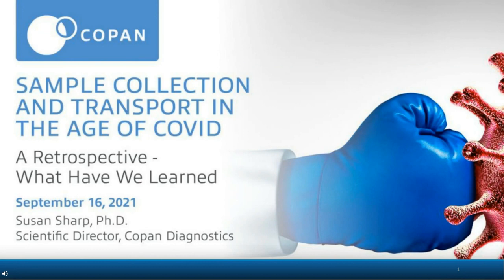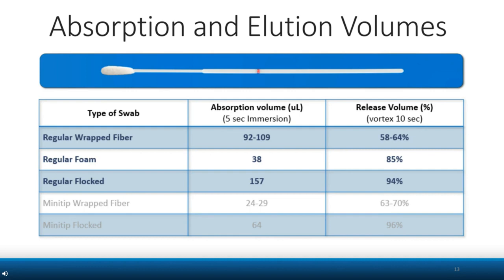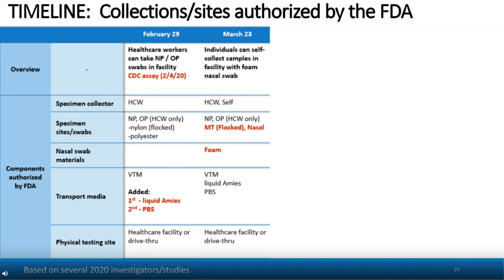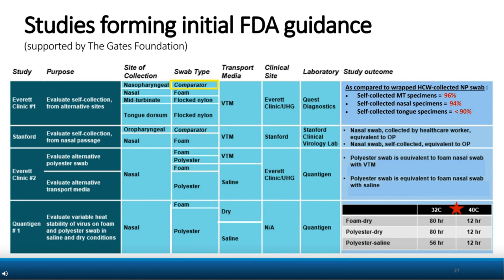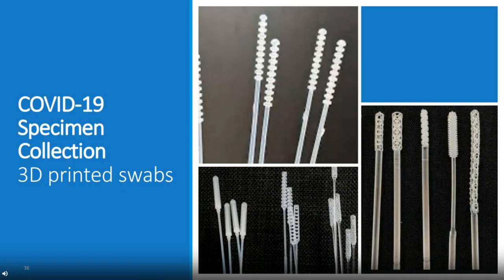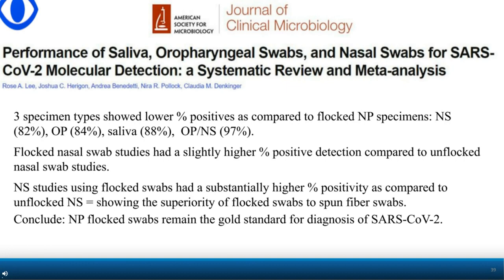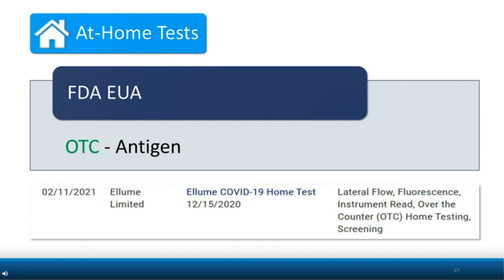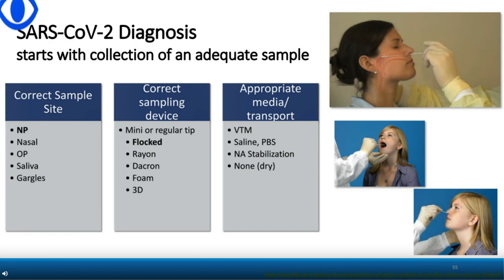Sample Collection and Transport in the Age of COVID: A Retrospective - What Have We Learned.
Presented By:
Susan E. Sharp, PhD, (D)ABMM, (F)AAM, MS, MT(ASCP)

Speaker Biography:
Dr. Sharp received her B.S. in Medical Technology and her M.S. in Medical Microbiology & Biochemistry from University of Nebraska Medical Center. She completed a 2-year post-doctorate fellowship in Clinical Microbiology in the Department of Pathology, Division of Microbiology, at Hartford Hospital in Connecticut. She served as a director for microbiology laboratory services for over 30 years. She is currently the Scientific Director for Copan Diagnostics, Inc. Dr. Sharp has been an active member of The American Society for Microbiology (ASM) for 30 years. She is a Diplomat of the American Board of Medical Microbiology (ABMM) and a Fellow in the American Academy of Microbiology. Dr. Sharp served as the Chair of the ASM Public and Scientific Affairs Board's Committee on Laboratory Practices from 2007 to 2015, as well as Chair of the Examination Development committee and Vice-Chair of the ABMM during 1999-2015. She was selected as the 2012 bioMerieux Sonnenwirth laureate, ASM's highest award given for leadership in clinical microbiology, and received ASM's American Board for Medical Microbiology Professional Recognition Award in 2017. Dr. Sharp has recently served as an advisor to the CLSI Antimicrobial Susceptibility Testing Sub-Committee, and is a current member of the CLSI AST Resistance Working Group and the Methods Application and Interpretation Working Group. She is an active member of the Board of Scientific Councilors for the Office of Infectious Diseases of the Centers for Disease Control and Prevention, and a member of the College of Pathologists Microbiology Resource Committee. Dr. Sharp is a Past-President of ASM and a former member of ASM's Board of Directors. Dr. Sharp has given numerous lectures and workshops nationally and internationally, and has numerous publications in the field of clinical microbiology. Her most prominent area of interest has centered on cost-effective, clinically-relevant diagnostic microbiology.

Webinar Abstract:
For diagnostic testing, proper sample collection and transport play a pivotal role in the accurate and timely identification of a pathogen. When testing for respiratory viruses, the gold standard for sample collection is a specialized nylon flocked swab used to sample the nasopharynx, which is then transported in viral transport media. At the beginning of 2020, swab specimen collection became a household topic as COVID-19, caused by the SARS-CoV-2 virus created a global pandemic. Researchers, assay manufacturers, along with the FDA considered different types of swabs and transport media which could be used for collection and transport for COVID testing. In this webinar we will take an in-depth retrospective look at all we’ve learned in the wake year of this global pandemic. We will discuss different types of specimen collection swabs and quality procedures necessary for manufacturing. We’ll explore guidance from FDA on swab recommendations, collection sites, transport media, and how these recommendations evolved over time. We will also discuss self-collection of specimens, at-home and over the counter (OTC) testing for respiratory viruses, and finally look at the difference in testing methodologies.

Earn PACE Credits:
1. Make sure you're a registered member of LabRoots
2.